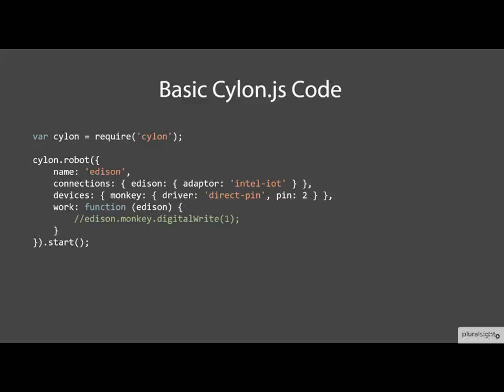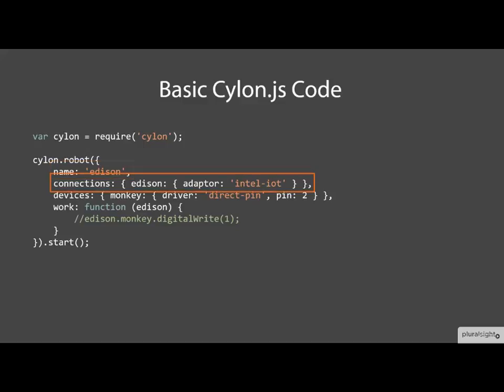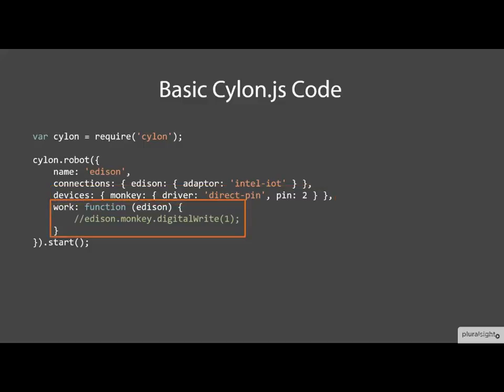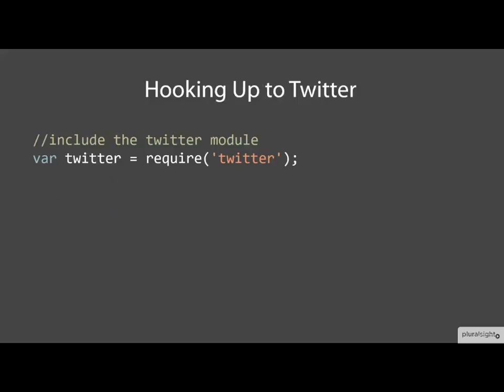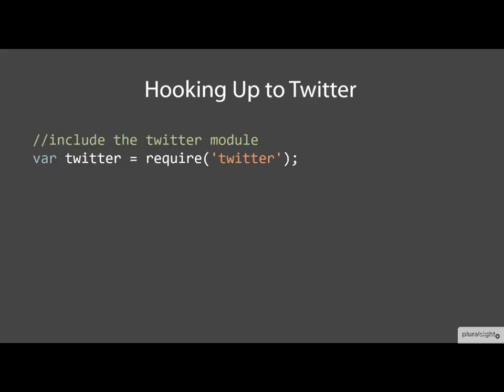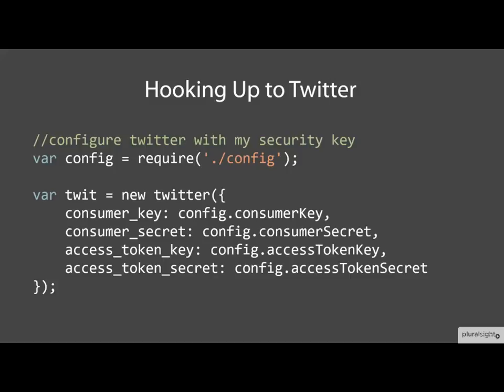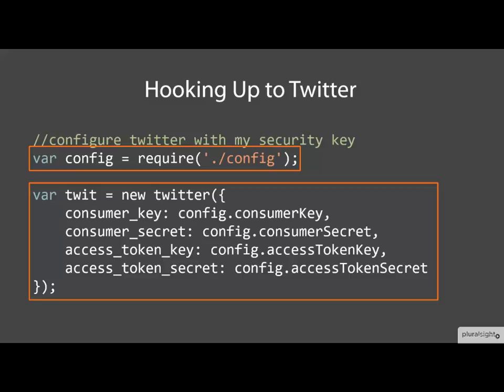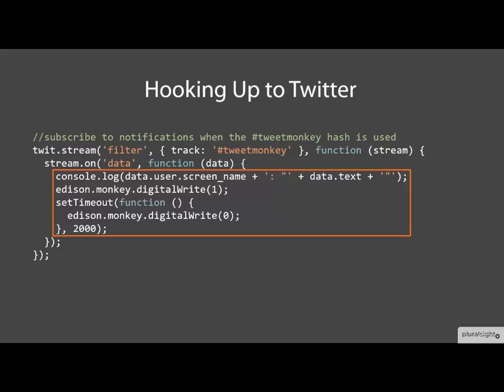06 03 The Software Hack